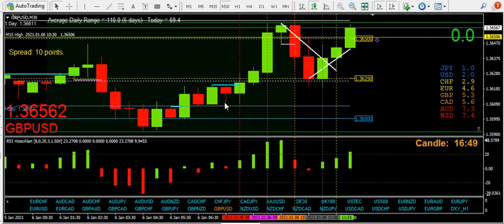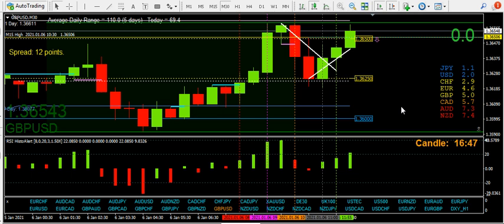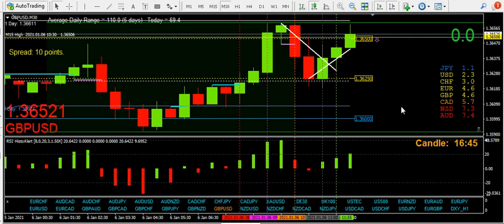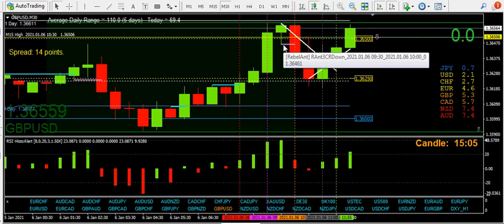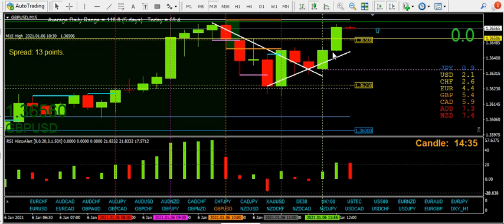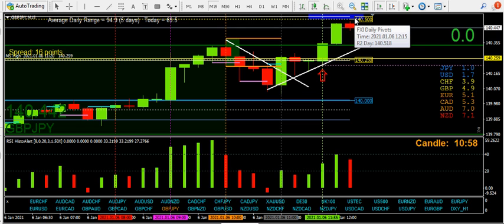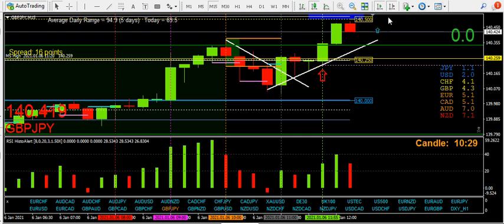Don't forget that old support that fails to hold as res can be a very good signal too